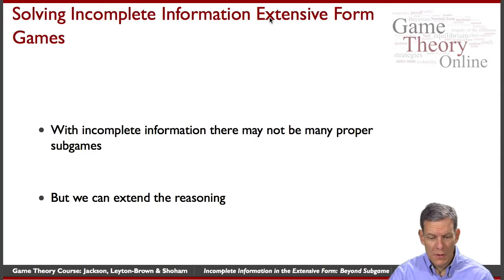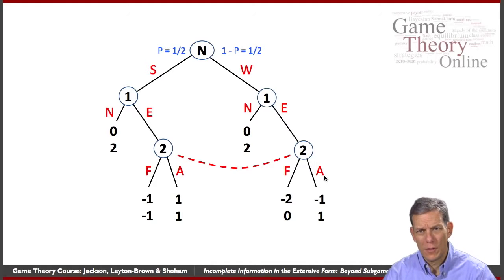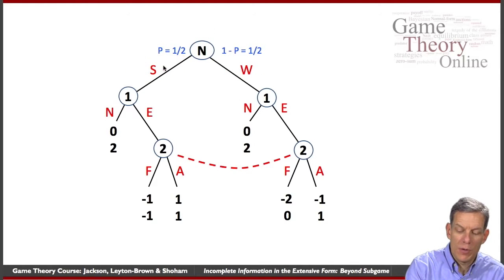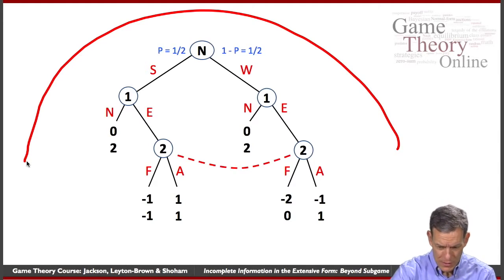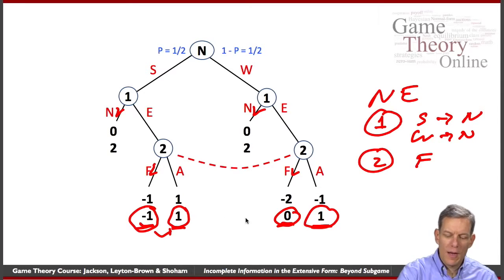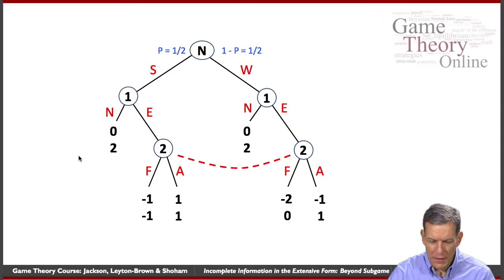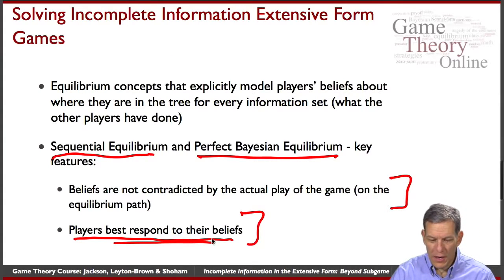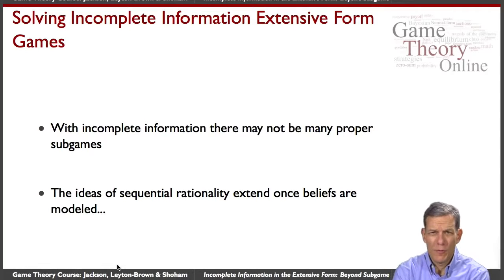Information in the extensive form beyond subgame perfection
Information in the extensive form beyond subgame perfection i created this video with the YouTube Video Editor